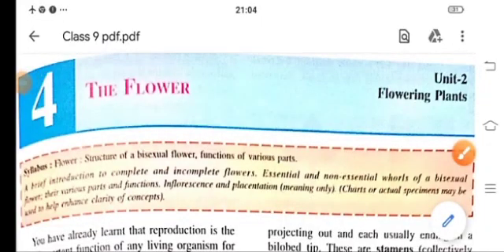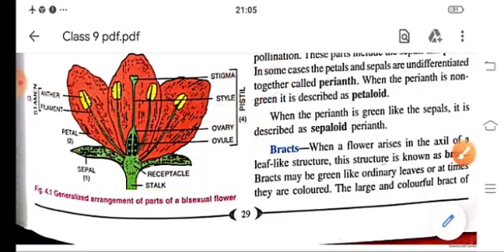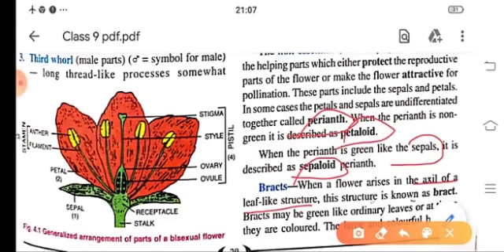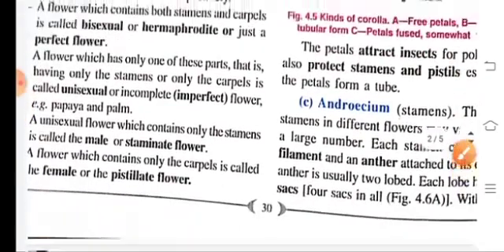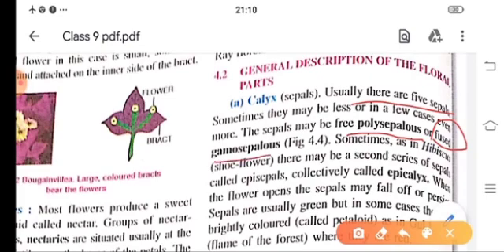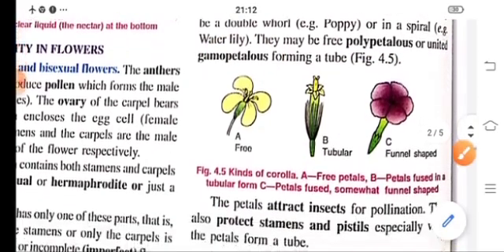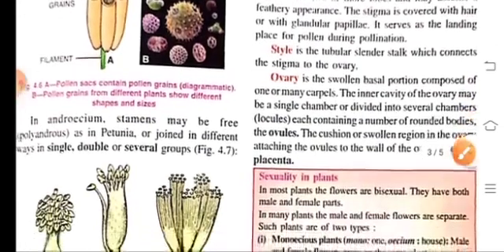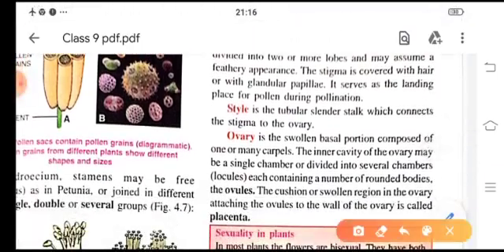Class 9 Biology Chapter 4 The Flower